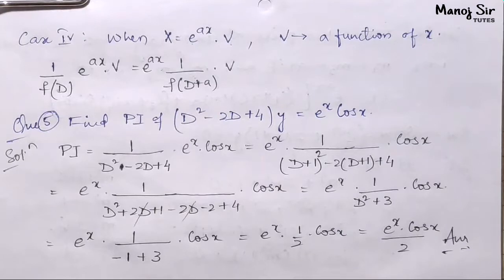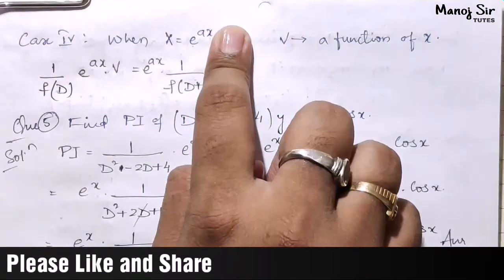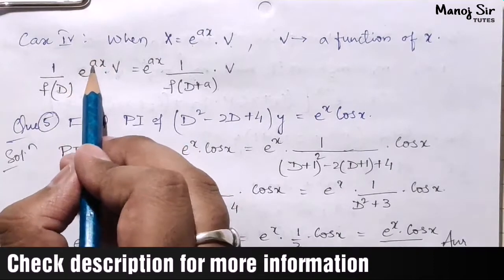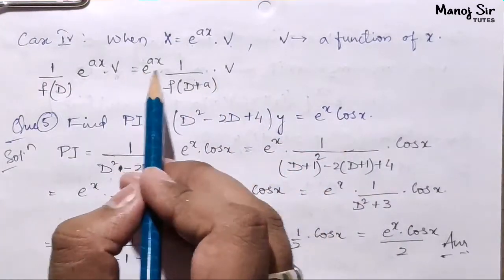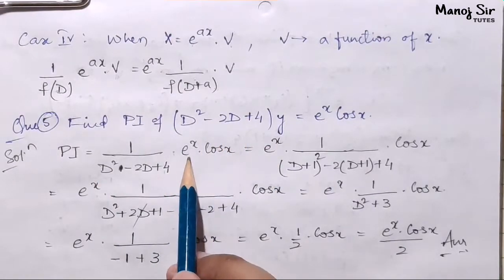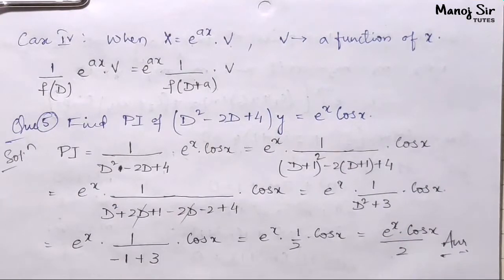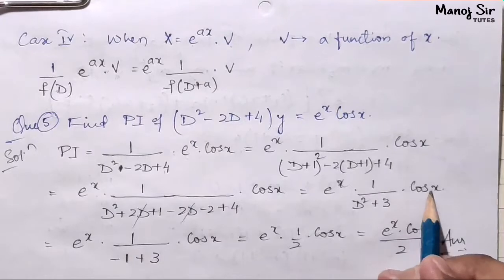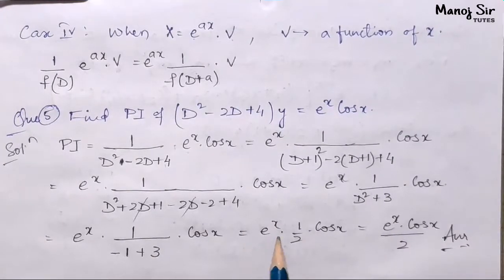9. Rules for finding Particular Integral | Case 4 | Differential Equations of Higher Order